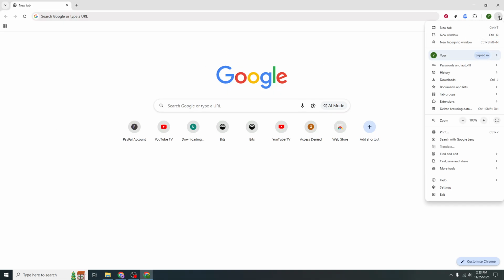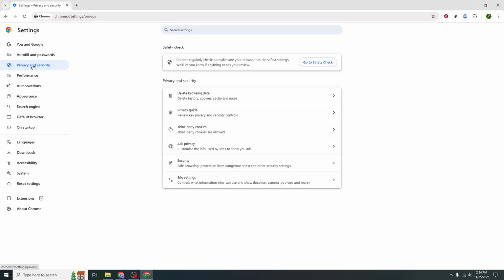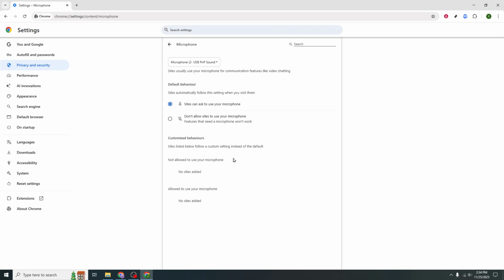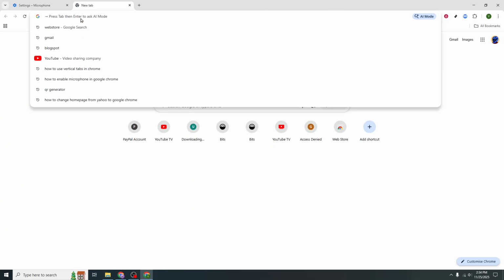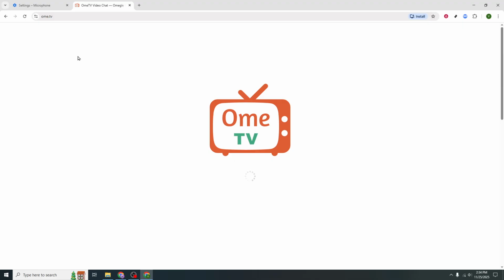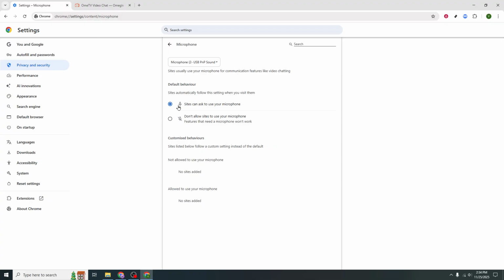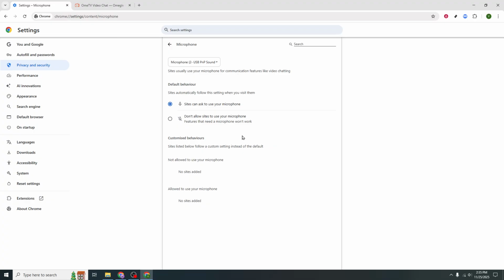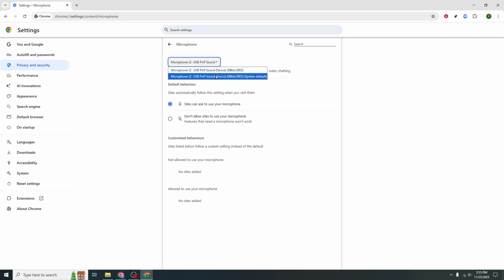How To Enable Microphone In Google Chrome – Easy Guide (2025)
Microphone not working in Chrome? This tutorial shows how to allow mic access for websites, change permissions, and fix blocked microphone issues.

⏱️ Timestamps:
0:00 – Introduction
0:30 – Open Chrome Settings
1:00 – Go to Site Settings
1:30 – Select Microphone
2:00 – Allow Website Access
2:30 – Choose Correct Input Device
3:00 – Reset Permissions
3:30 – Wrap-Up